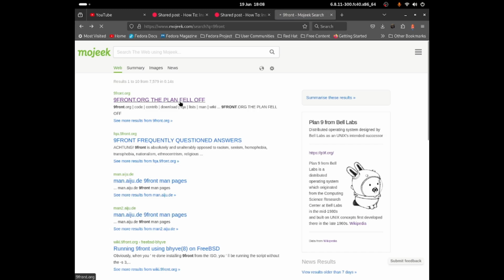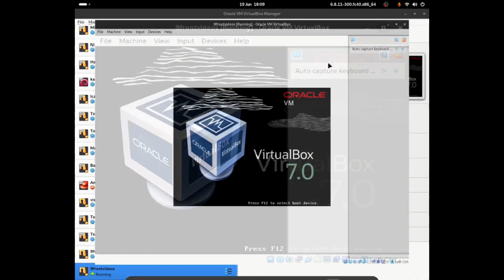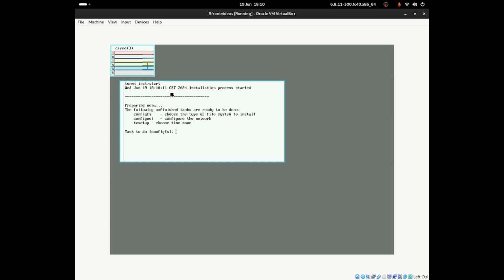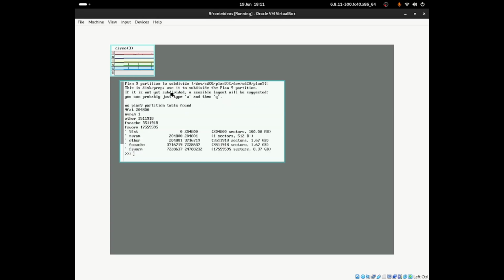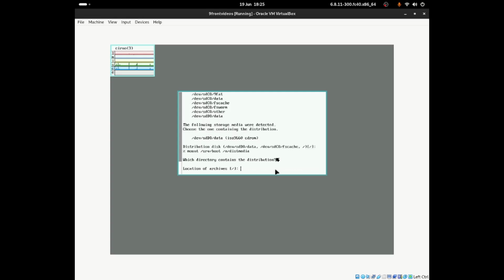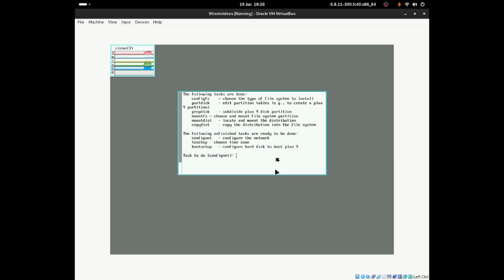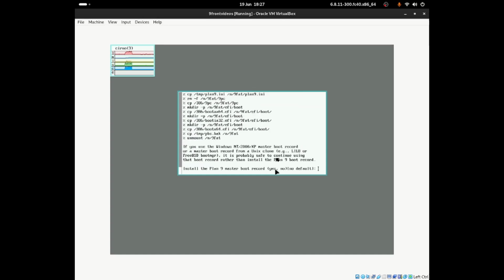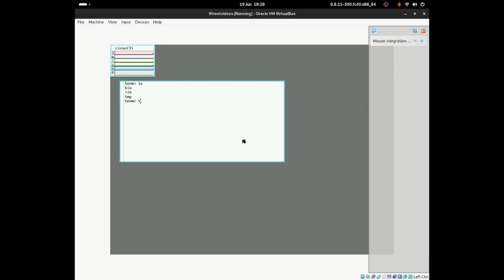Installing 9Front to HDD.